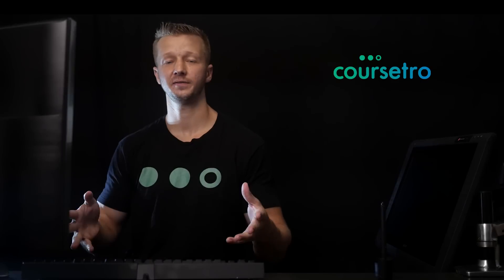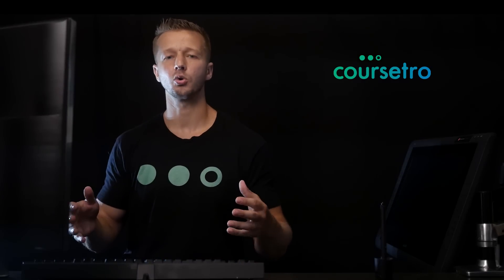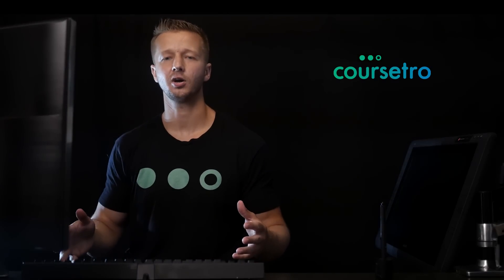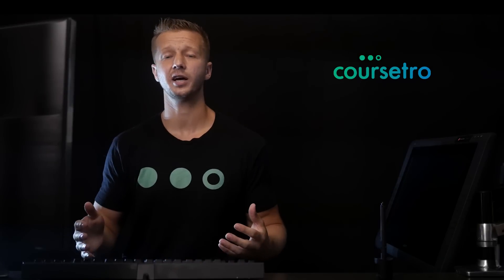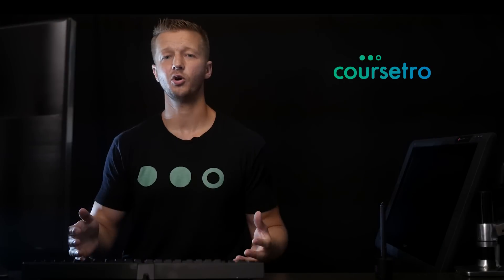Announcing the Launch of Coursetro.com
- Our all new service where you can watch courses that teach you design and development from yours truly, and Vivz of slidenerd.

We're in beta, so if you spot any issues, don't hesitate to let us know via the contact form